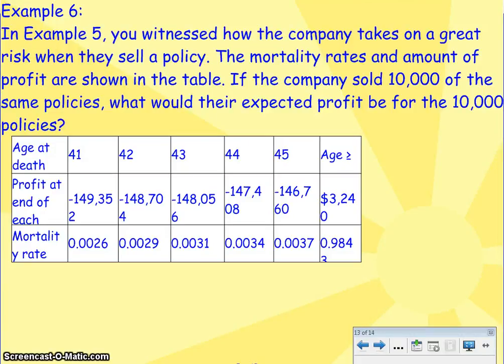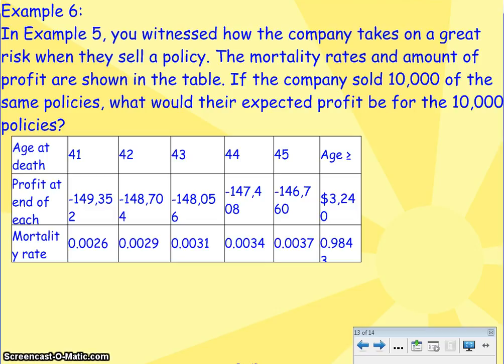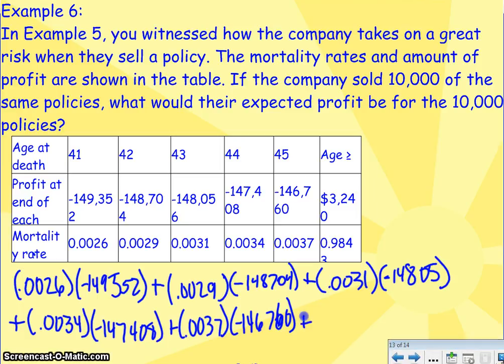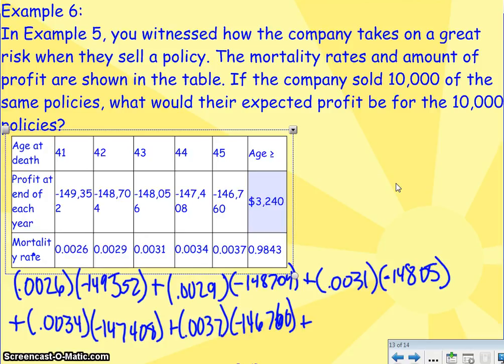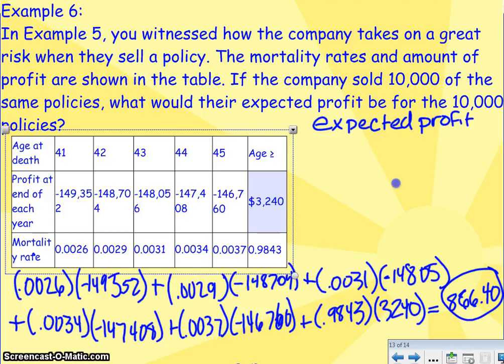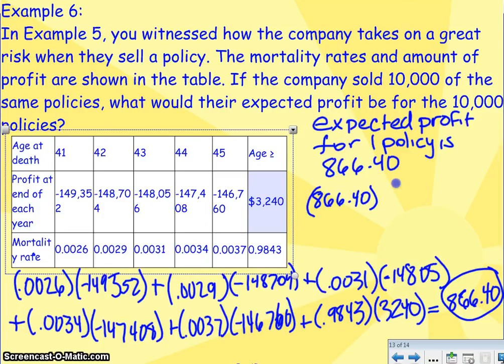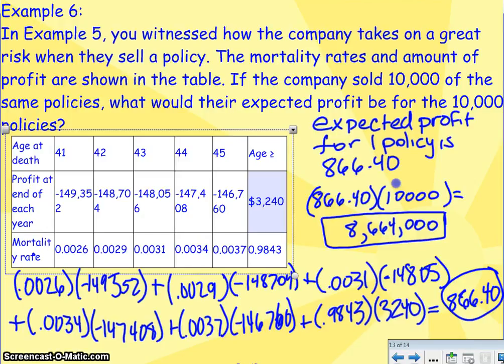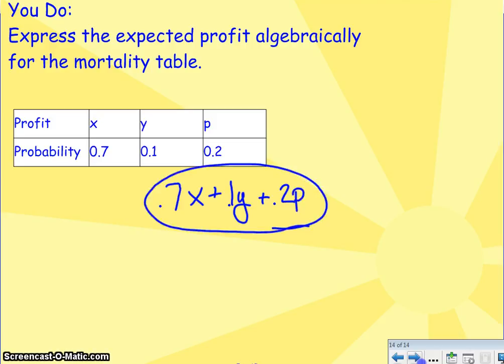9 4 Life Insurance Video B